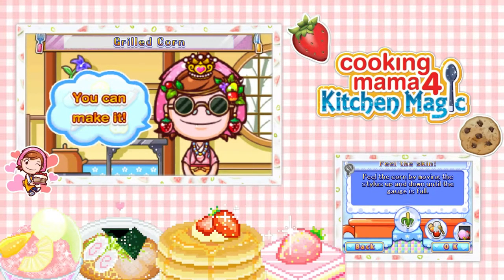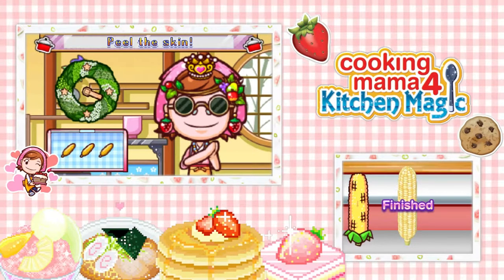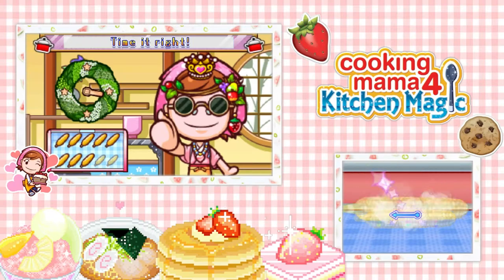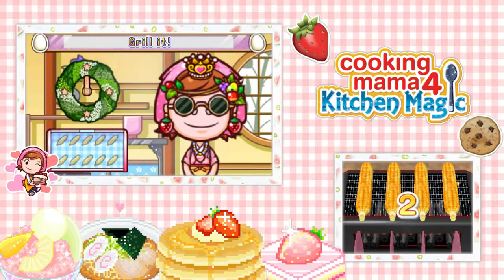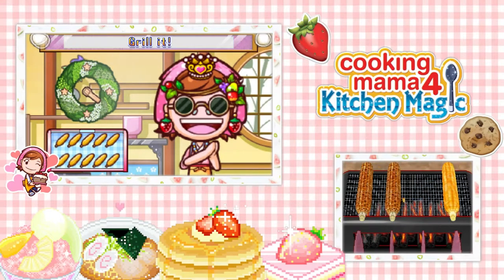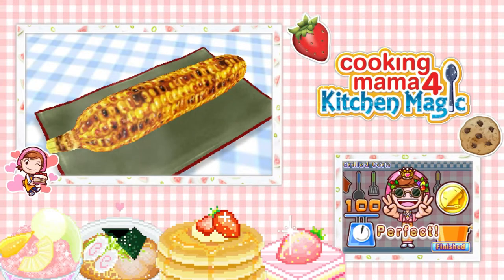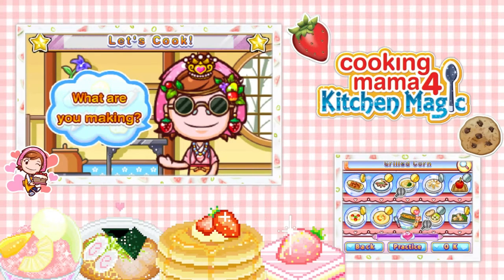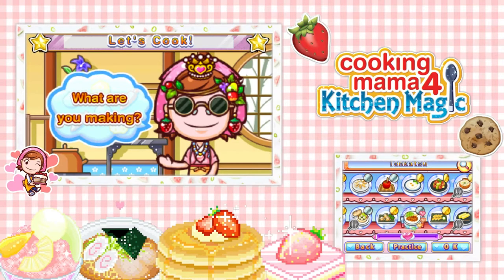[Let's Play] Cooking Mama 4 Kitchen Magic - EP34: Grilled corn ~ヾ(＾∇＾)